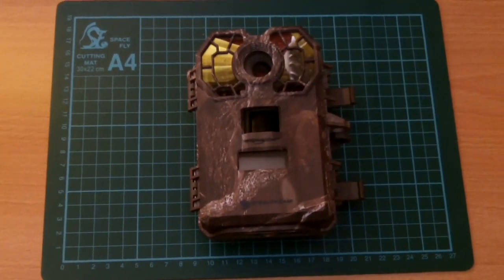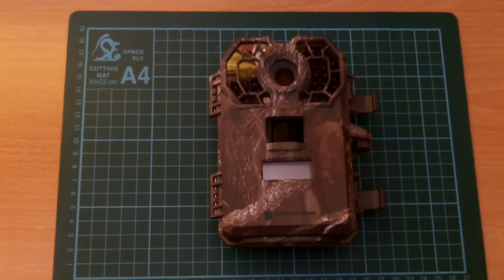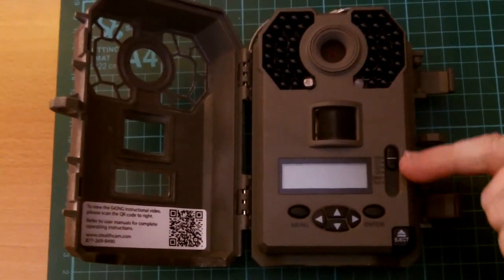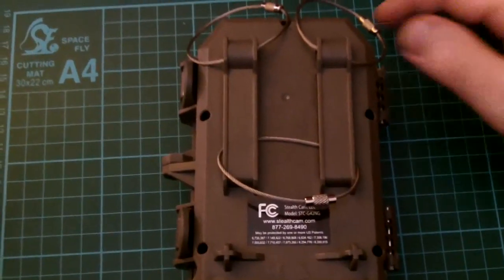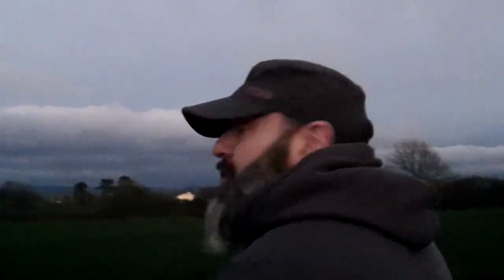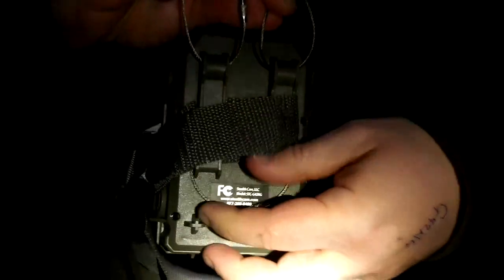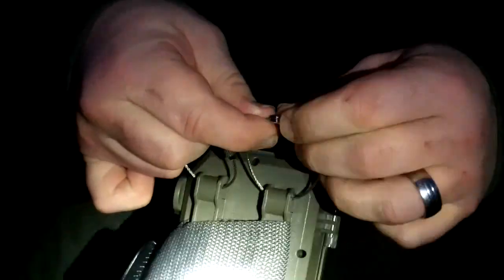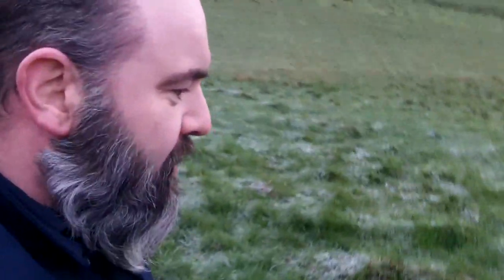Badger Cam (guest appearance mr fox)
heres the results. Happy customer